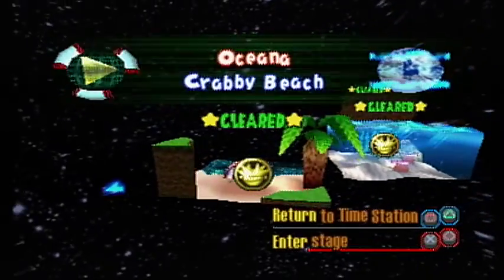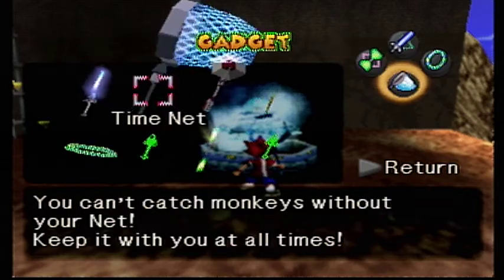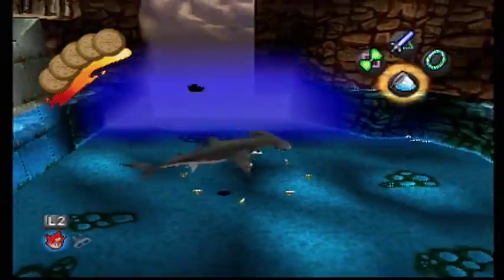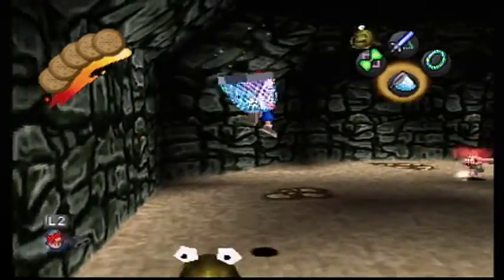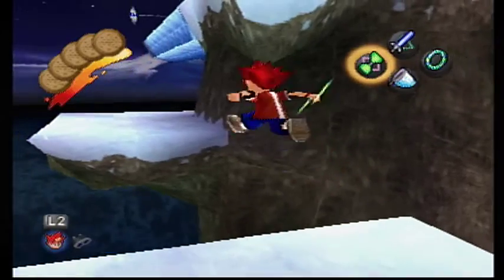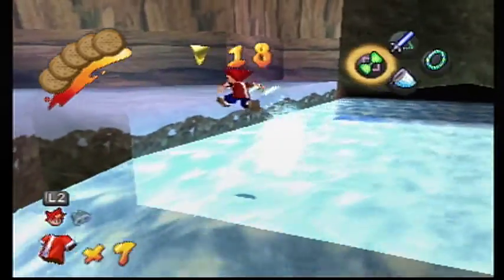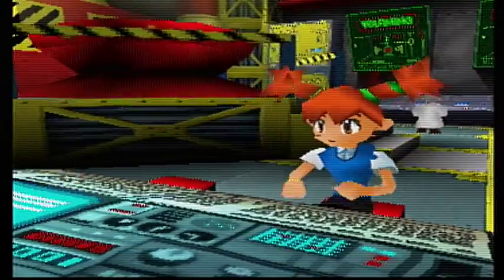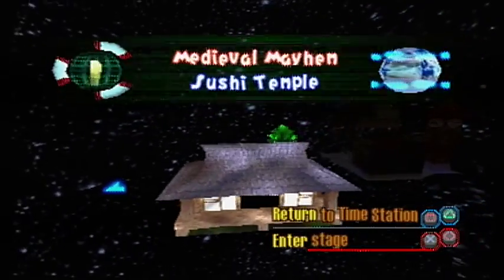Ape Escape Part 10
Crabby Beach, Coral Cave, Hot Springs, & Gladiator Attack